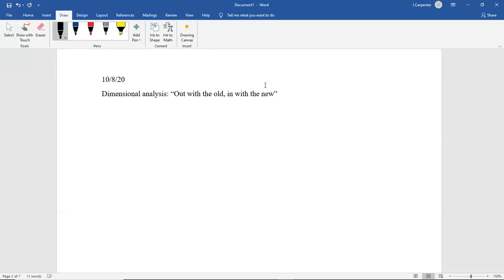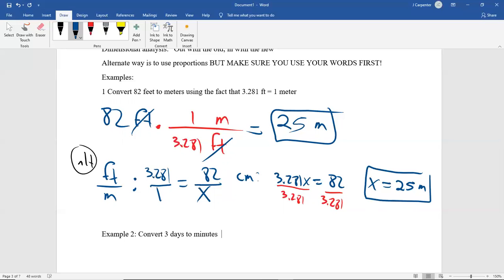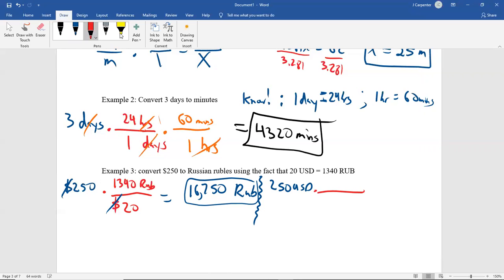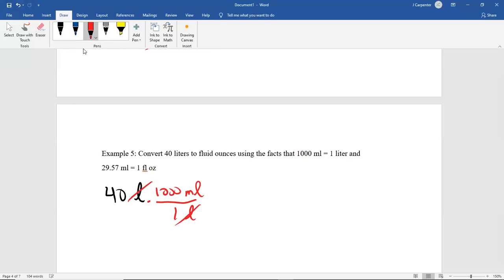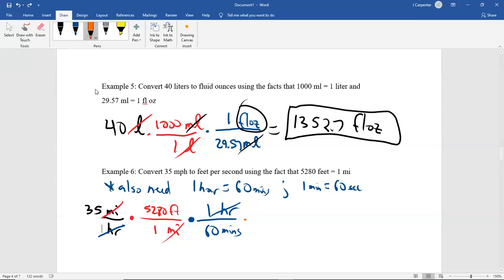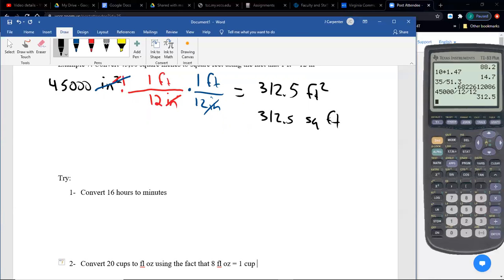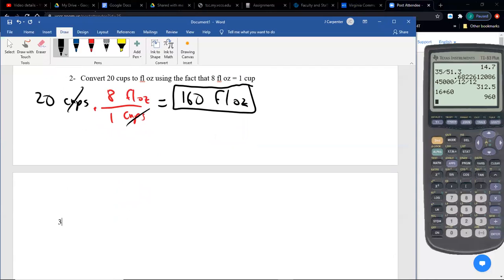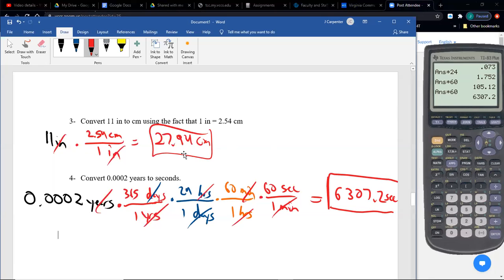MDE 54 10/8/20 Lecture